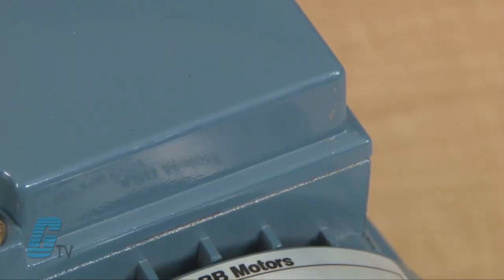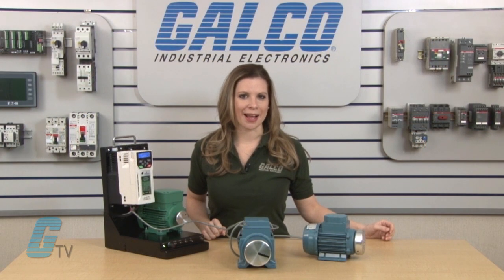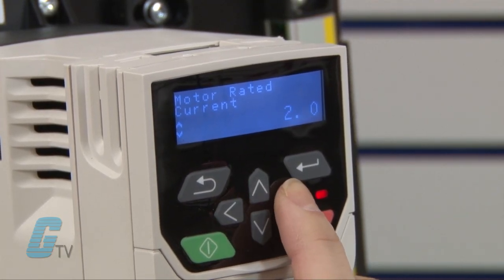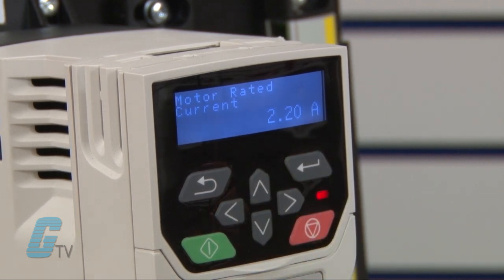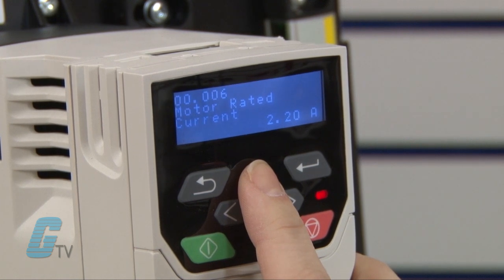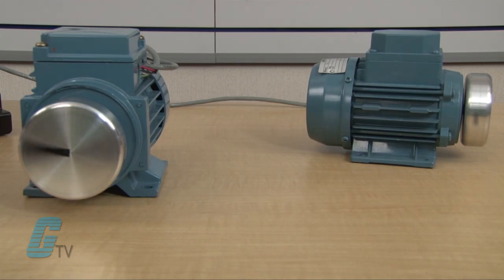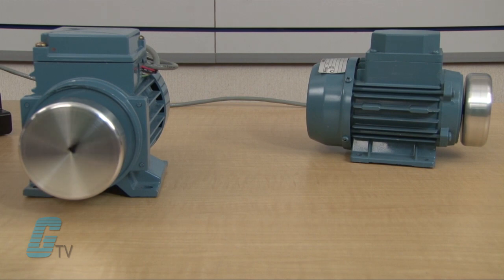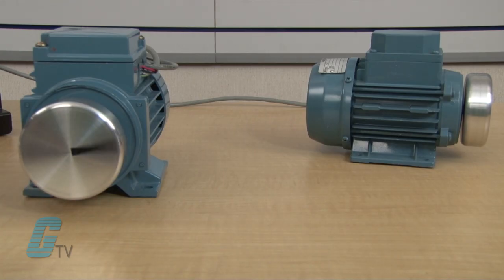How To Set Up Multiple Motors On One Drive - A GalcoTV Tech Tip | Galco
"How To Set Up Multiple Motors on One Drive", presented by GalcoTV.

There are two variations of multiple motors.  The first is using more than one motor at the same time such as with a group of fans controlled by one drive.  These motors operate roughly at the same speed and have the same voltage requirements.  The second method is to control two motors at different times with different speeds and could be rated differently.  With this method, the variable frequency drive will have a second set of parameters and is not standard in all drives.  It is ideal for operating two loads that are mutually exclusive and often are different in functionality...